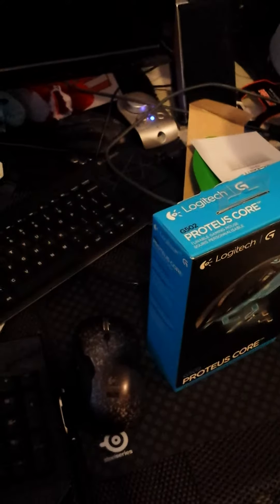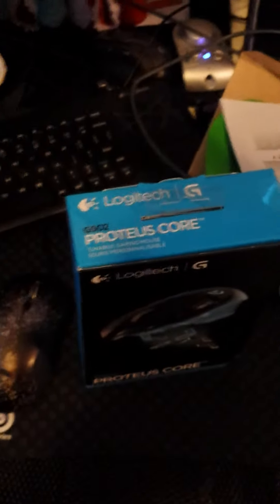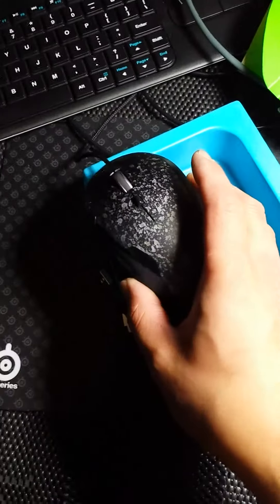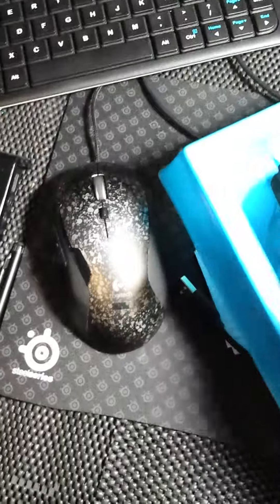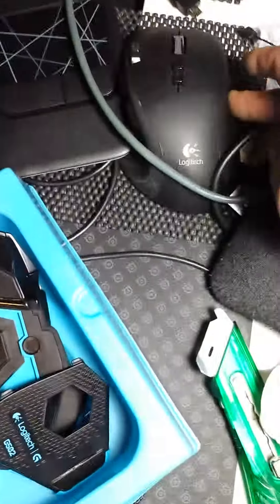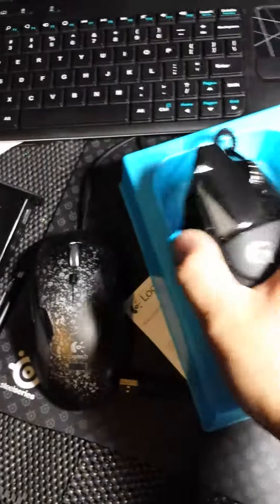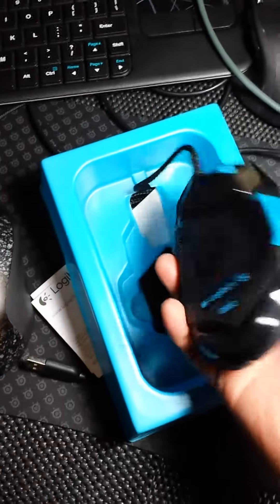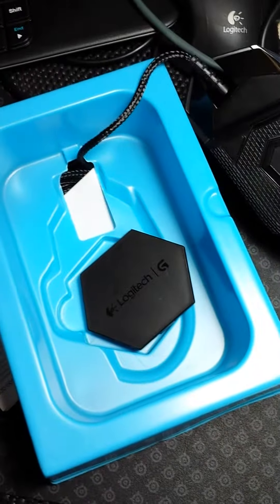Logitech G502 PROTEUS CORE unboxing and...